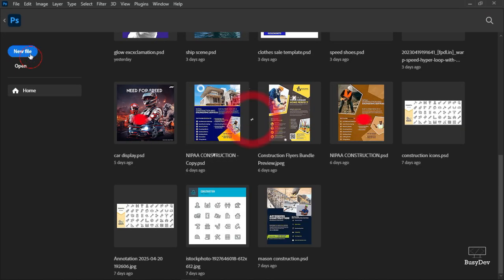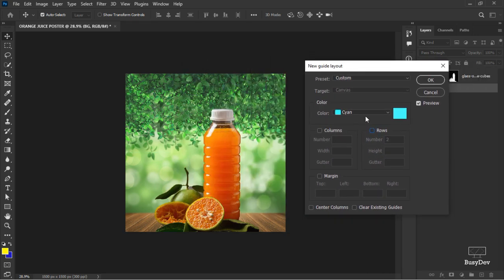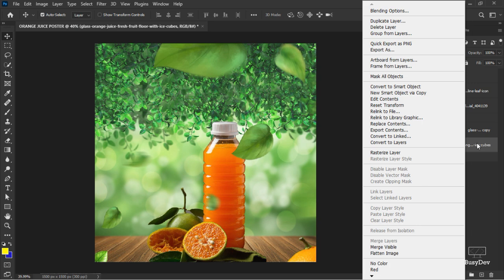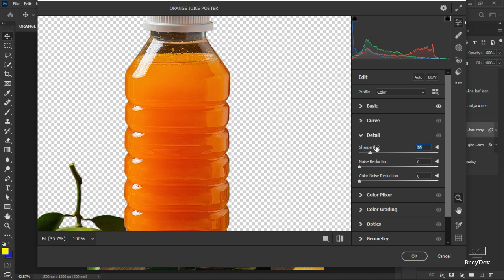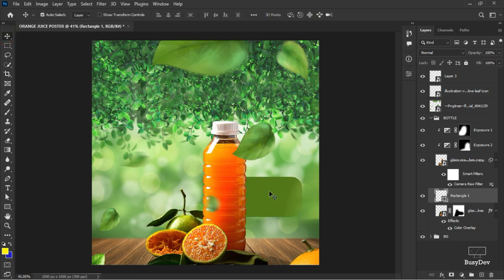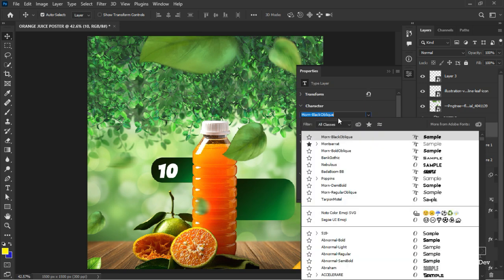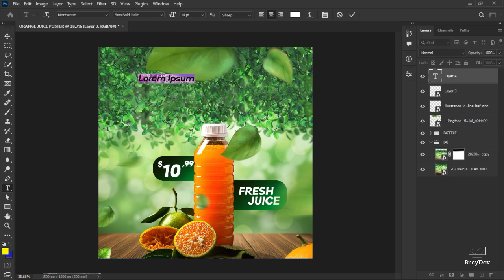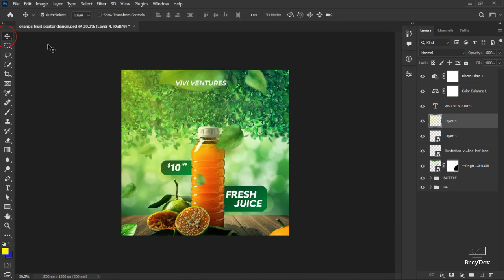How to Make Fruit Juice Poster in Photoshop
Hello Everyone,
Today, I'm going to show you how to create this simple Poster with Photoshop. I teach you using very simple language and give you the best step- by step tutorial to level up as a graphic designer